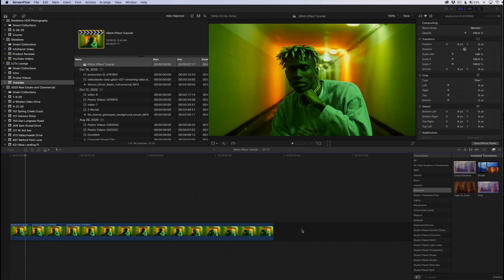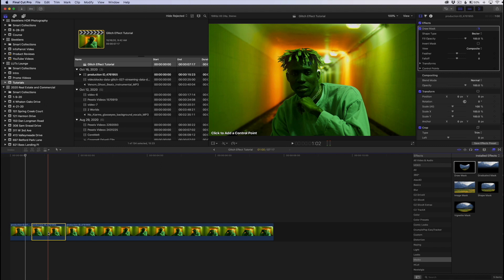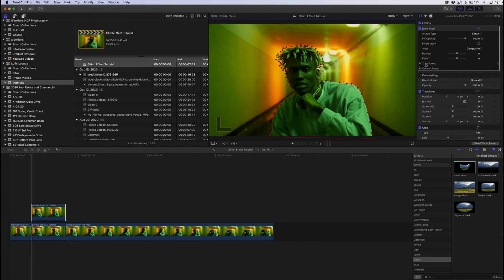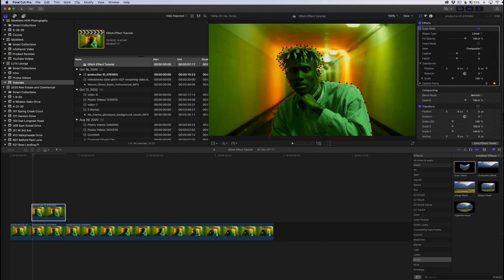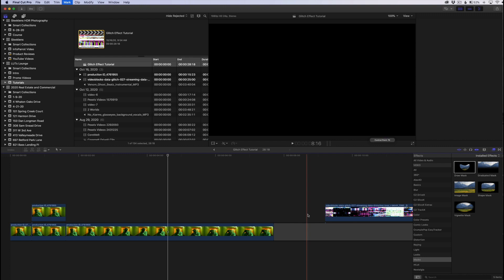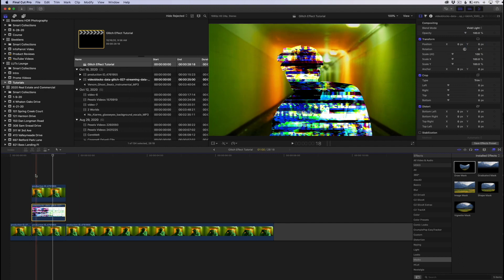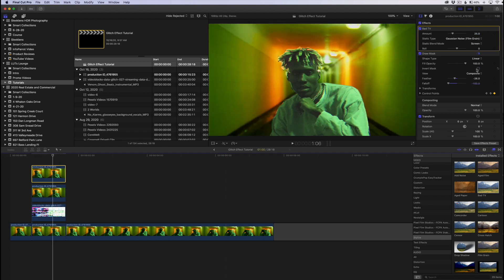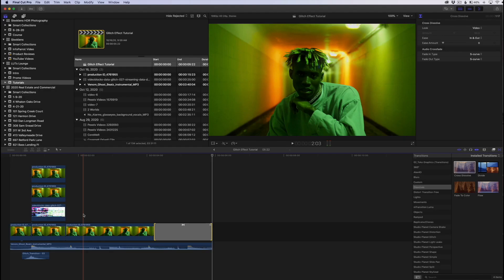Creating a Glitch Effect in Final Cut Pro X (NO PLUGINS)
In this Final Cut Pro X tutorial, we show you how easily you can create a glitch effect to your clips without using plugins!